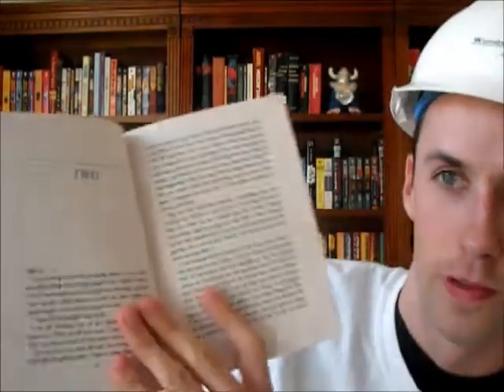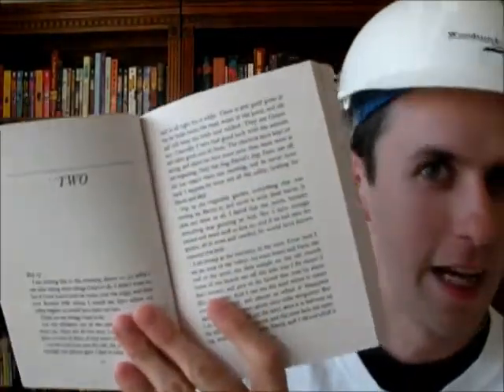(34) Kyle reviews Z for Zachariah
Kyle reviews Z for Zachariah by Robert O'Brien